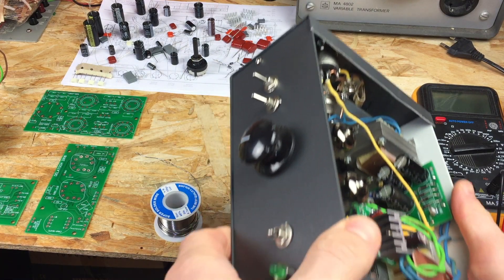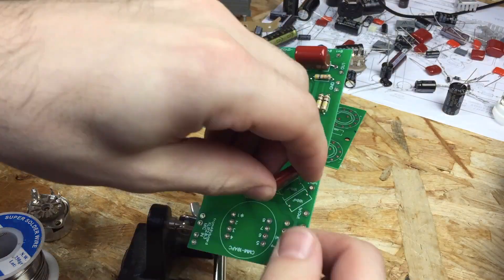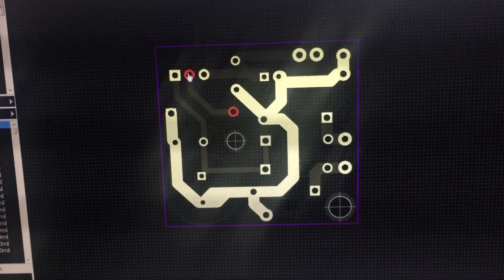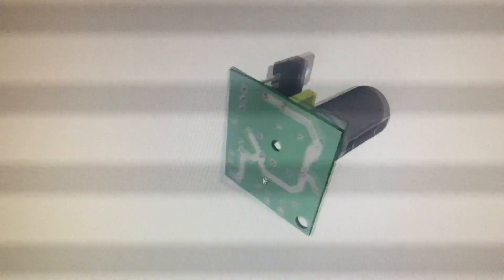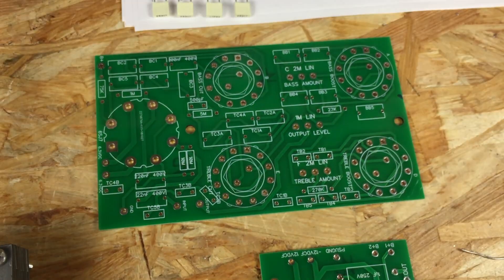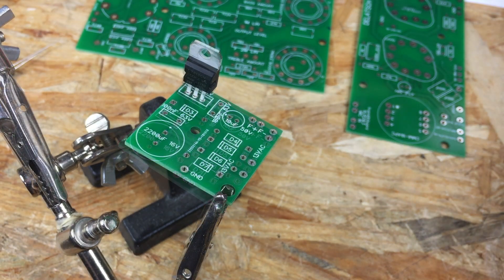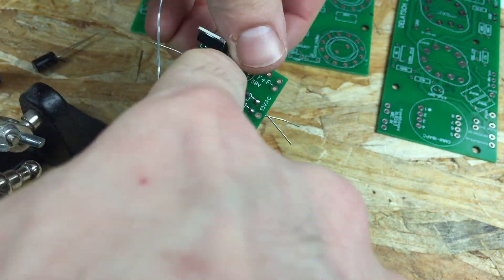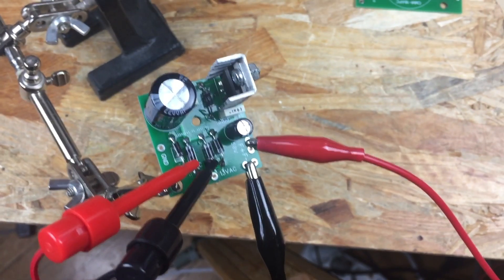12V DC Filament PCB Board FREE GERBER FILES!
Here you can download the FREE Gerber files for 12VDC board and check out other items available for sale: